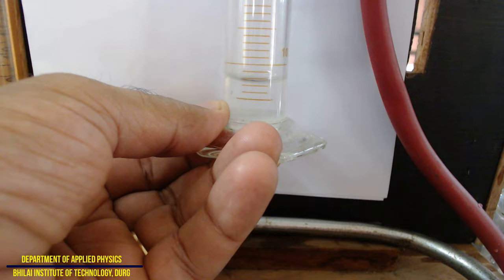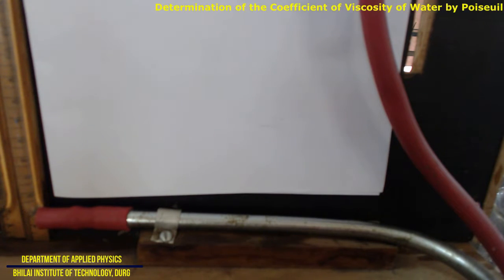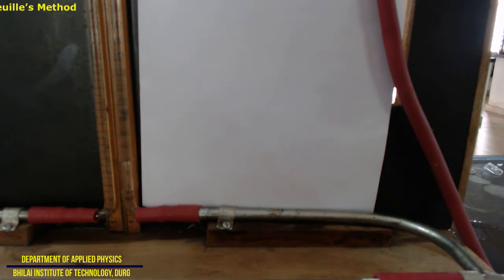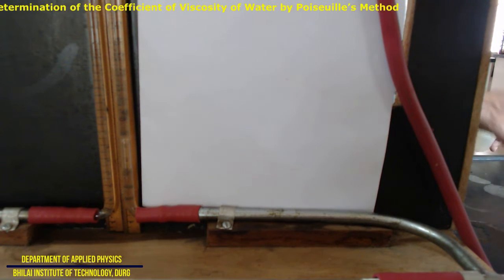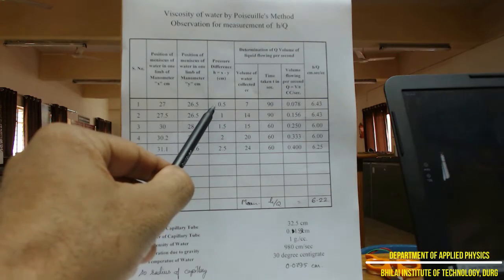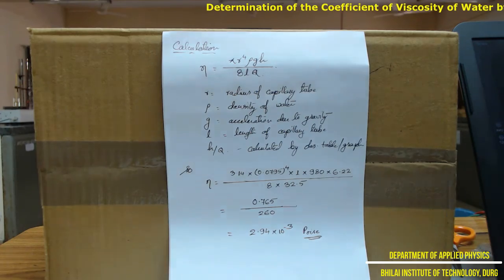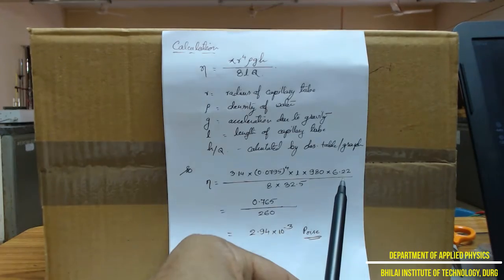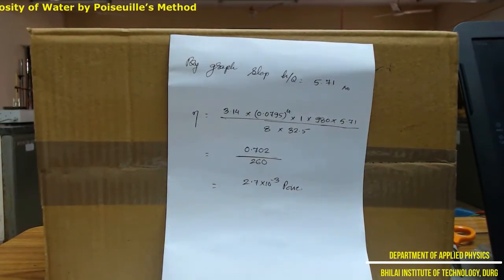Determination of the coefficient of viscosity of water by Poiseuille’s method